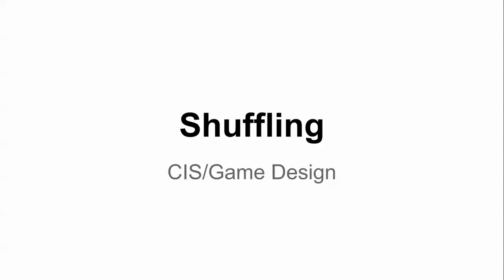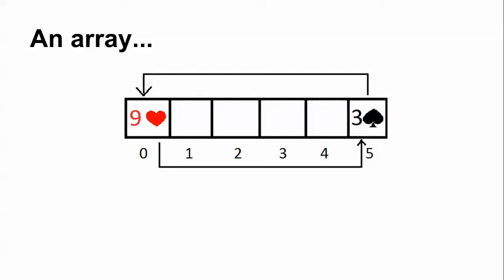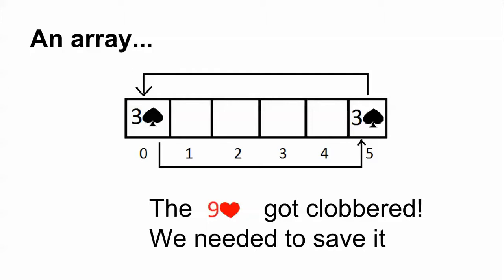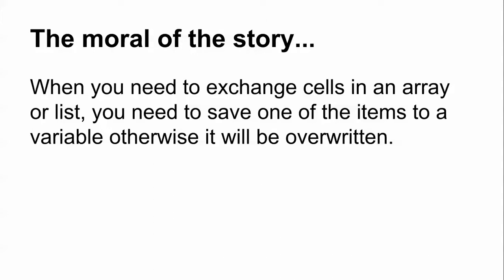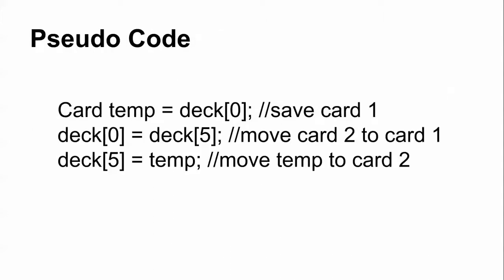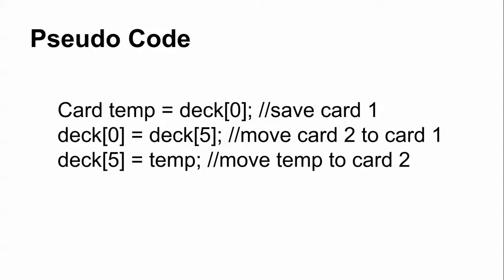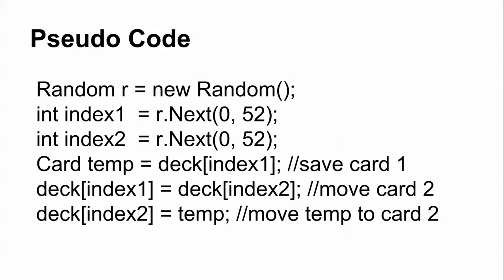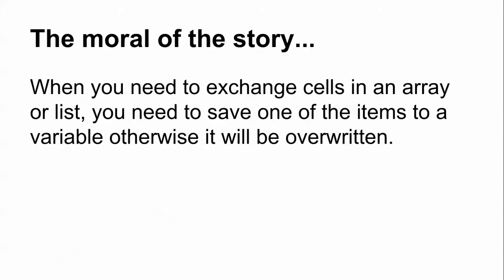Shuffling an Array